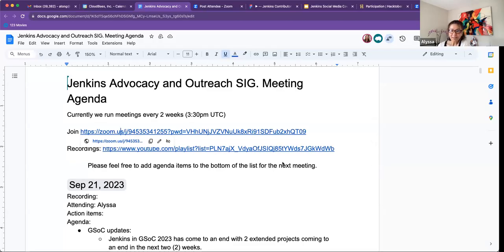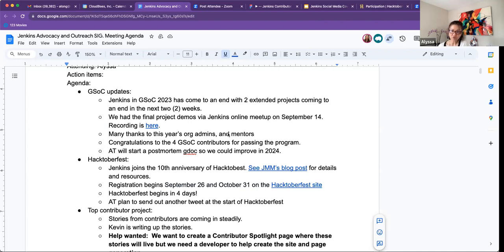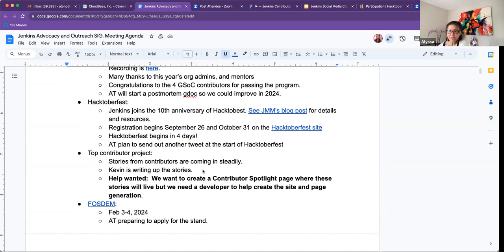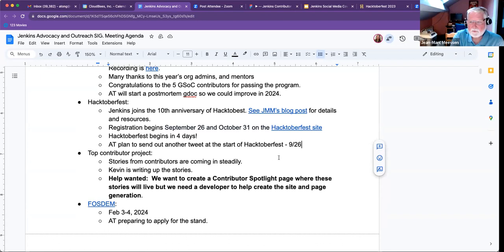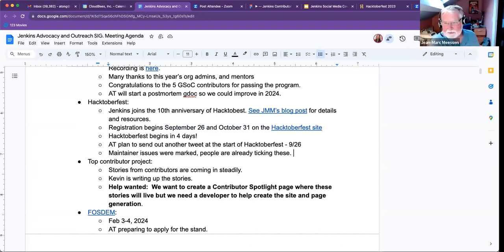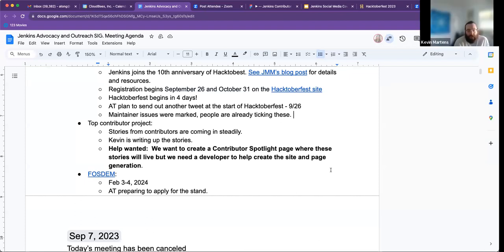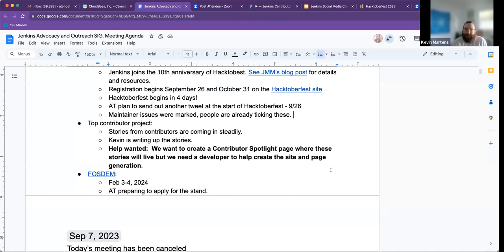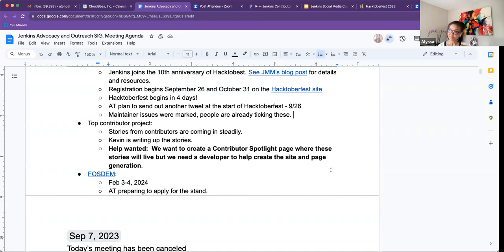Advocacy & Outreach SIG Meeting - September 21, 2023